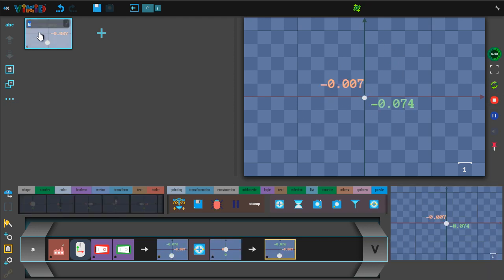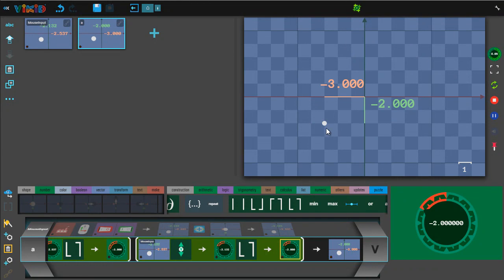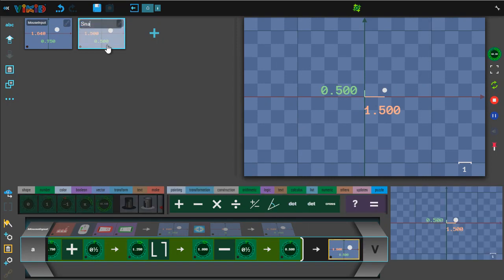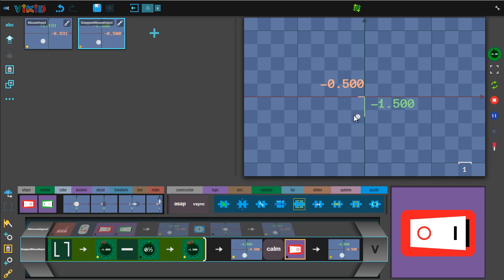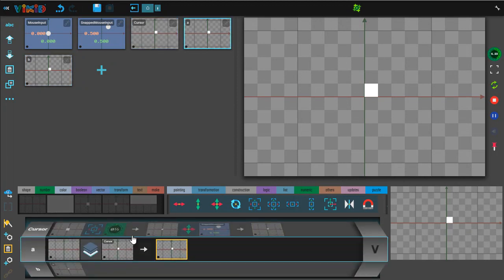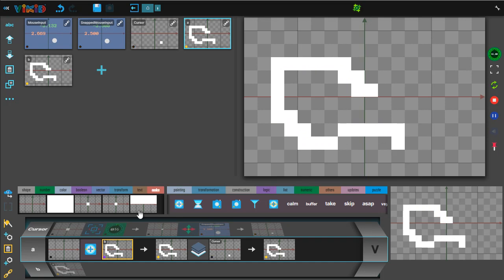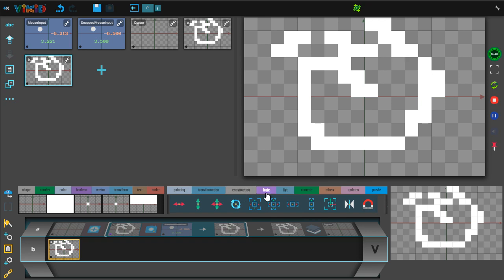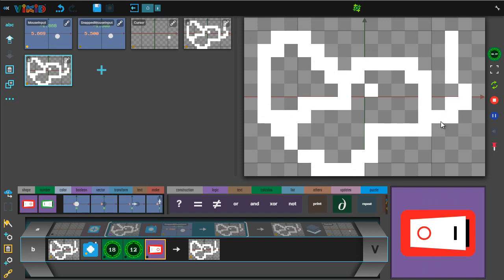Create a simple pixel paint program.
In this video, we will combine various techniques in order to create a simple pixel painting program.